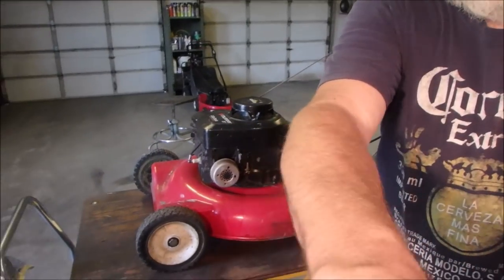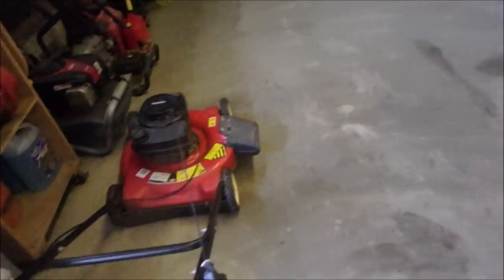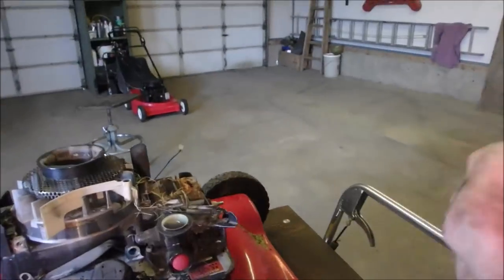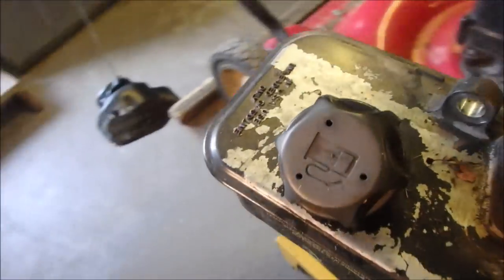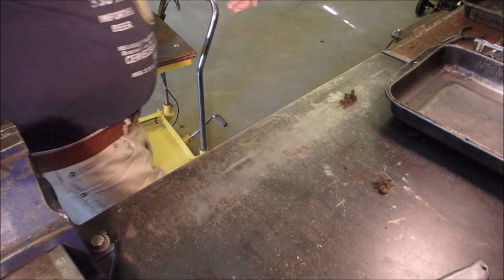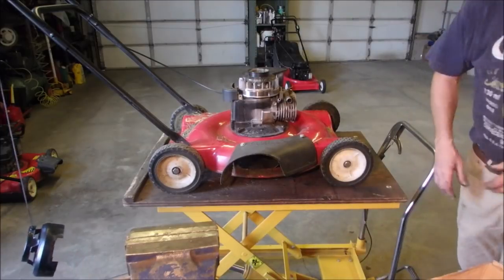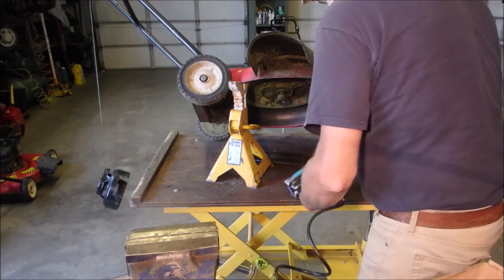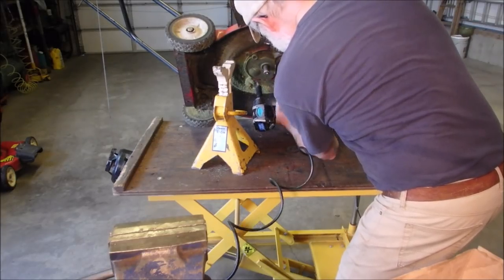Engine Swap From Briggs to Tecumseh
This video was a fun one.  The 4HP Briggs blew up and I swapped it out to a Tecumseh of the same shaft length